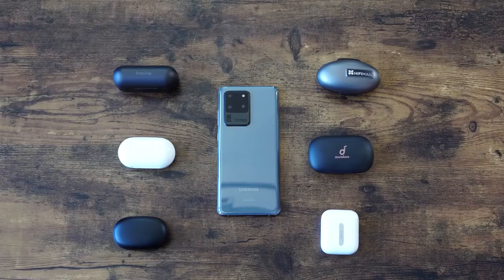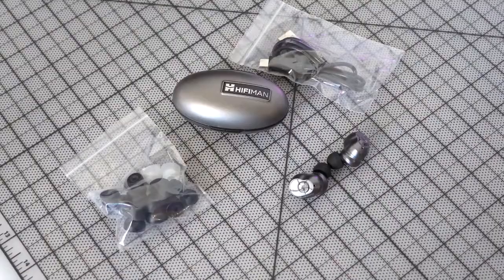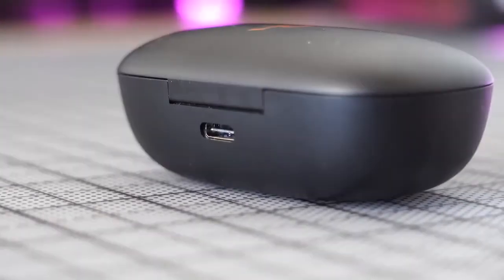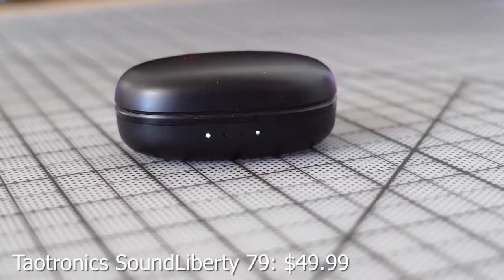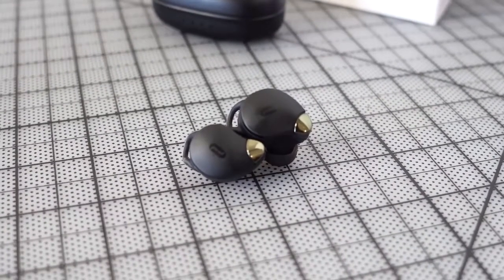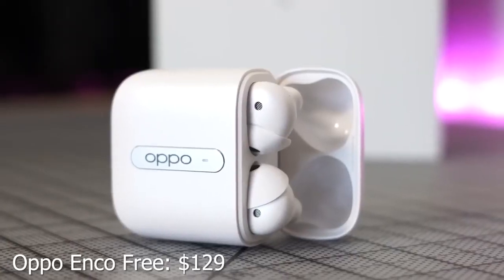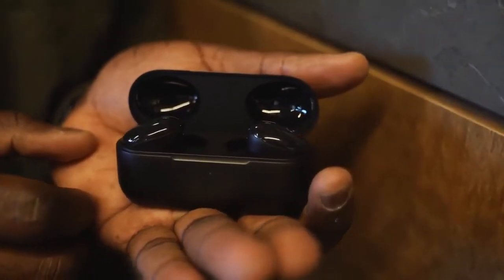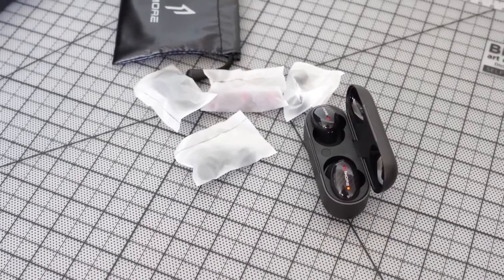Galaxy S20 Ultra & Galaxy S20 Plus | Top 6 True Wireless Buds!!! //covid19 Lock Down Stay Safe ////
Galaxy S20 Ultra & Galaxy S20 Plus | Top 6 True Wireless Buds!

Galaxy S20 Ultra, S20 plus and S20 are now available, here are the best true wireless buds for it for the month of Feb.

1MORE TWS ANC
Oppo Enco Free
HIFIMAN TWS600
Soundcore Life P2
Taotronics Soundliberty 79